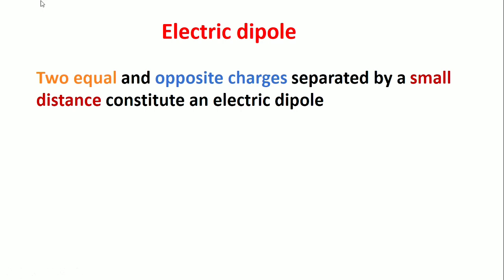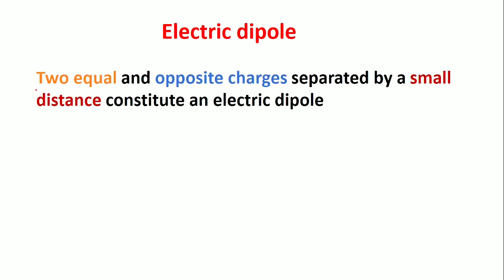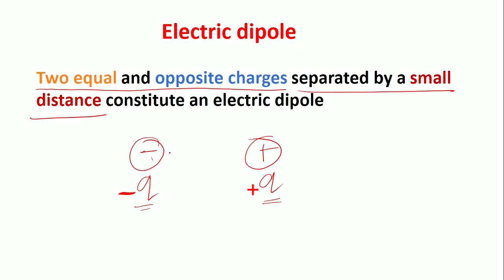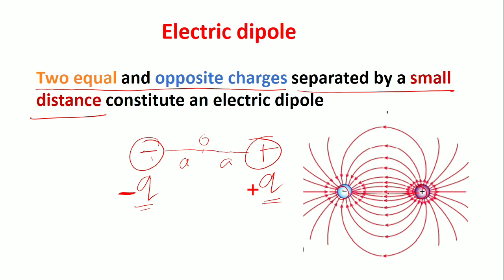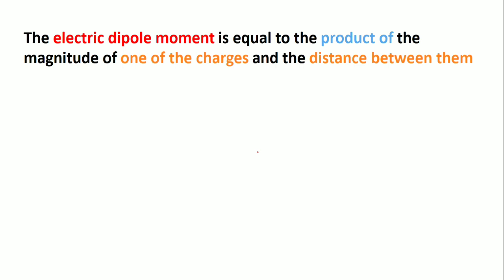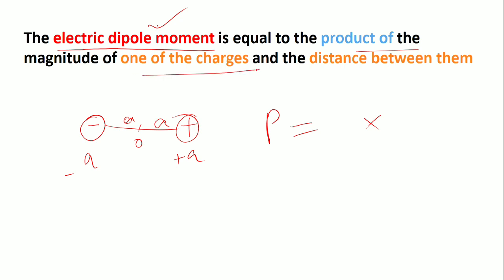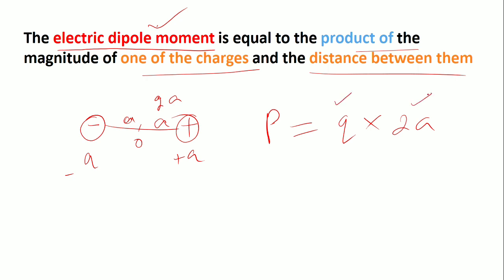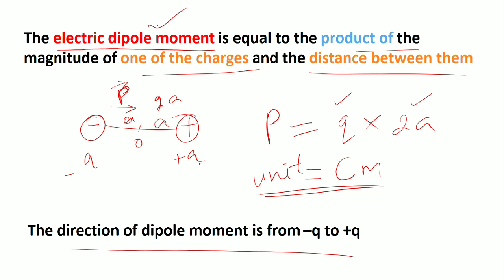#8| ELECTRIC DIPOLE | DIPOLE MOMENT | 12th Physics online school online class tamil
ELECTRIC DIPOLE | DIPOLE MOMENT | 12th Physics
ELECTRIC DIPOLE | DIPOLE MOMENT | 12th Physics in tamil
physics in tamil
12th physics

Post Your Comments/ Suggestion and feedback in comment section